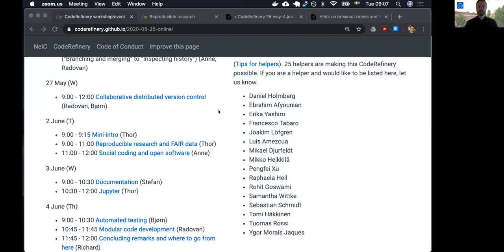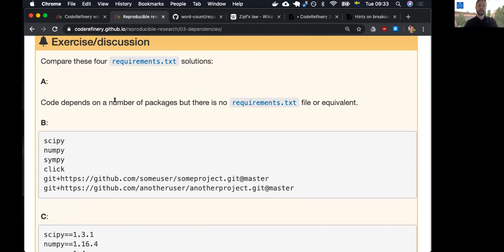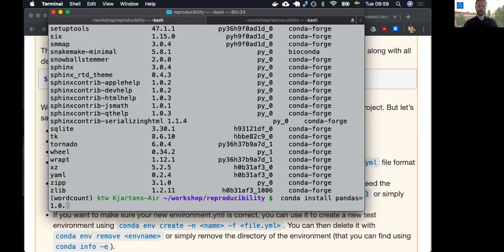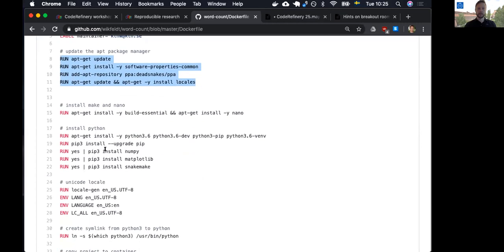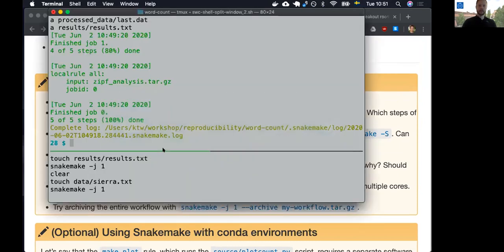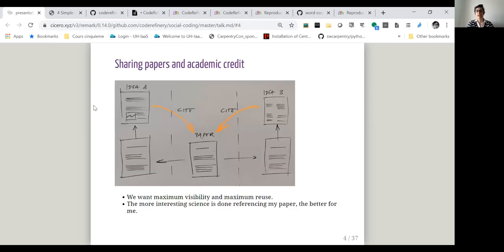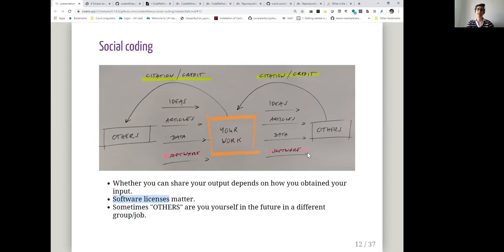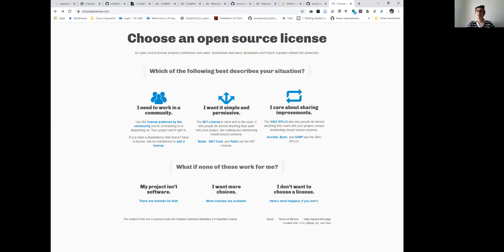Reproducible research and social coding, CodeRefinery 25.may-4.jun 2020 day 4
Day 4

Part of a series of video recordings of the CodeRefinery workshop,
25.may-4.june.  CodeRefinery teaches intermediate software development
skills to researchers in the Nordics.